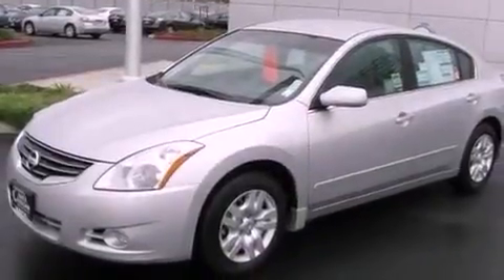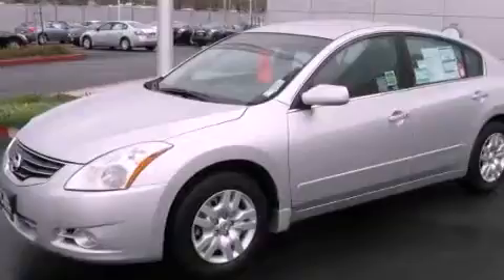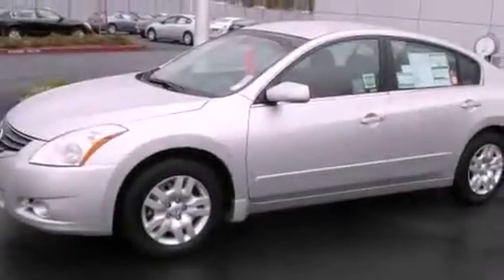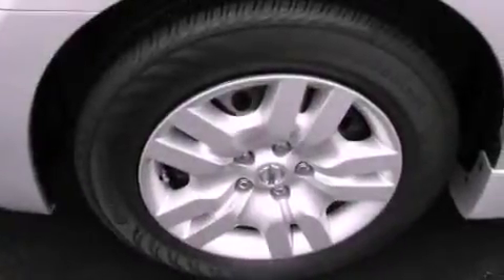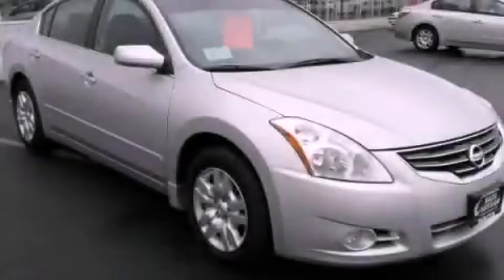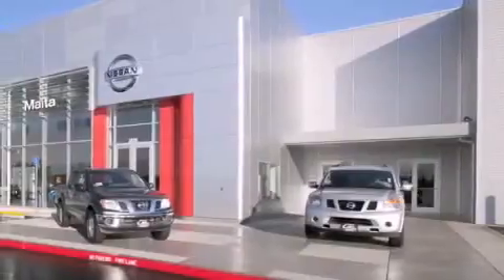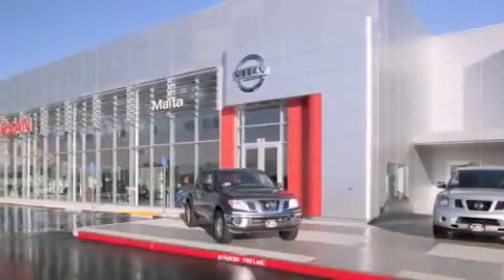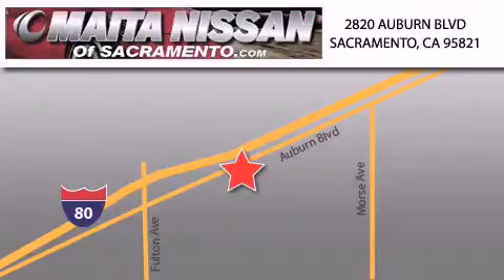2012 Nissan Altima Sacramento CA 95821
Year : 2012
 Make : Nissan
 Model : Altima
 Engine : 4 cylinder engine

 Exterior : brilliant

 2012 Nissan Altima Sacramento CA